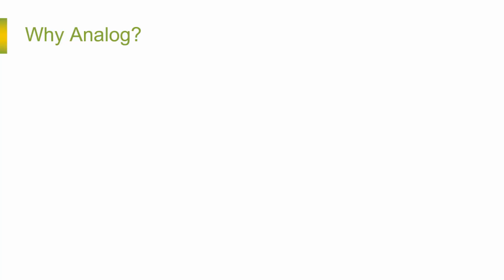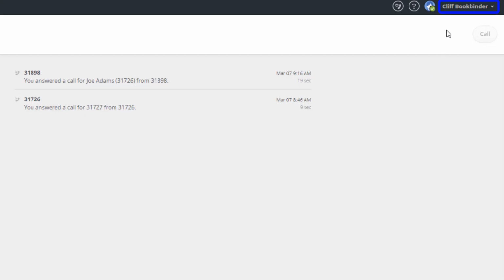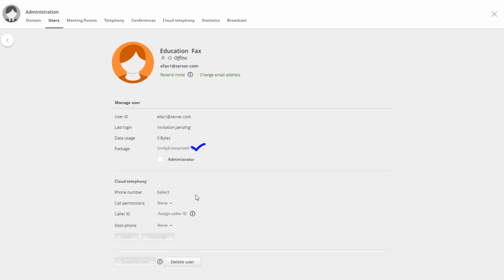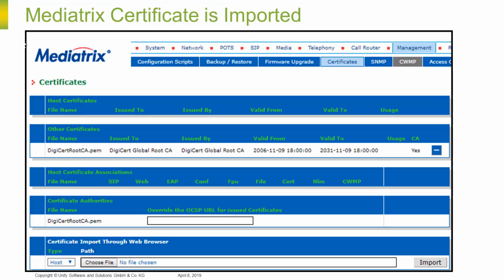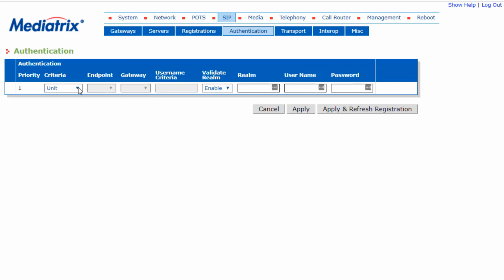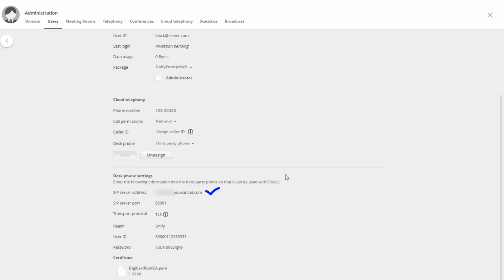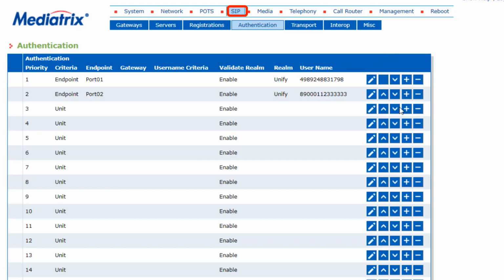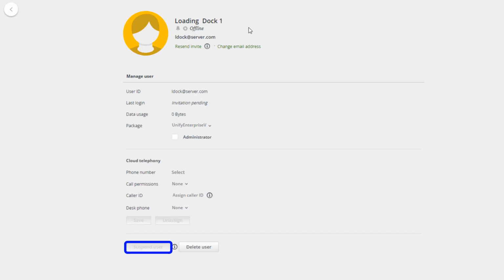OpenScape Cloud Analog Device Addition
Reviews configuration of analog device subscriber records in the OpenScape Cloud, Circuit administration portal and Mediatrix Analog Terminal Adaptor.